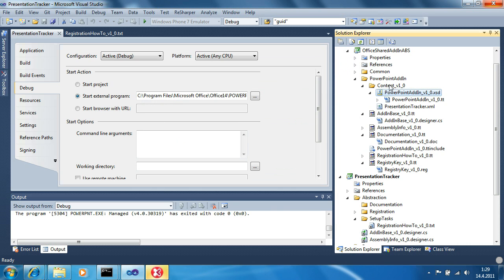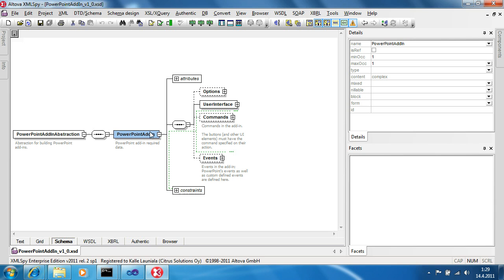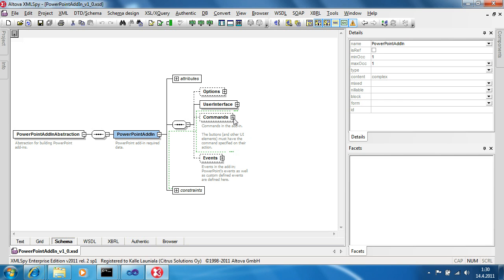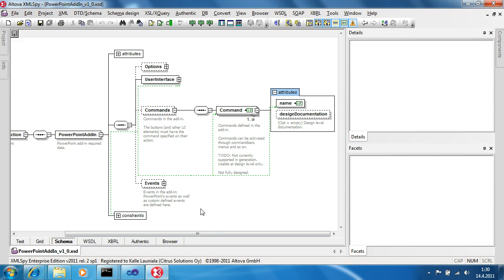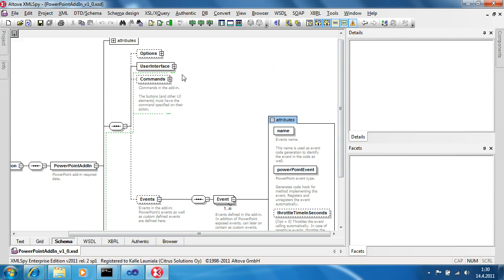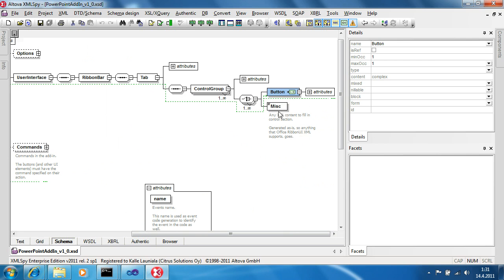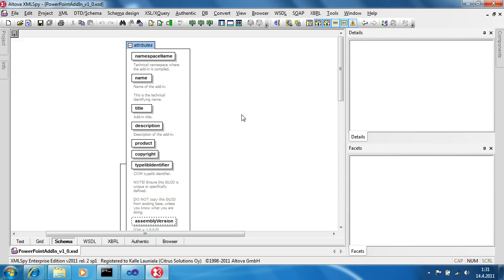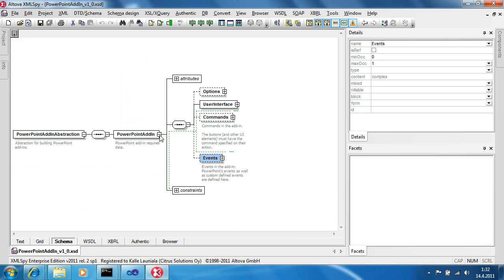PowerPoint Add-In Architecture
Architecture design overview of PowerPoint Add-In abstraction.

This abstraction is available as separate download or included in PresentationTracker demonstration.